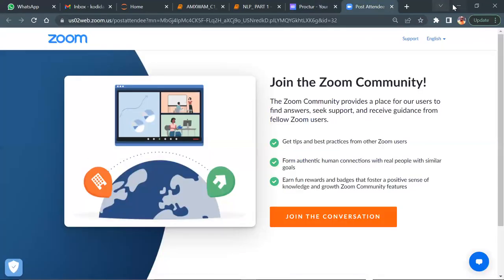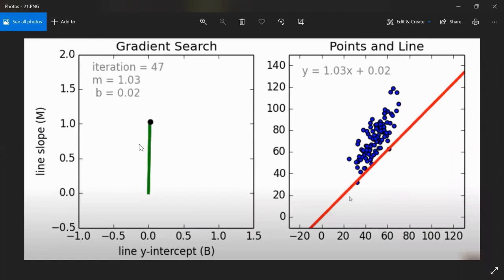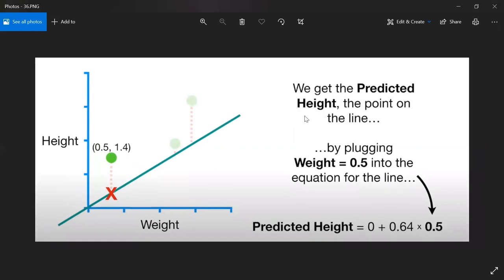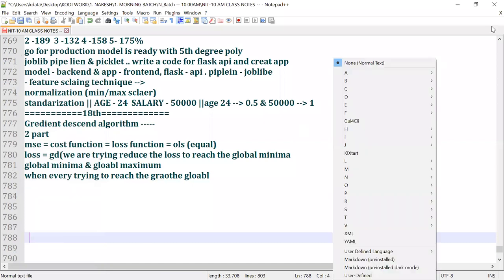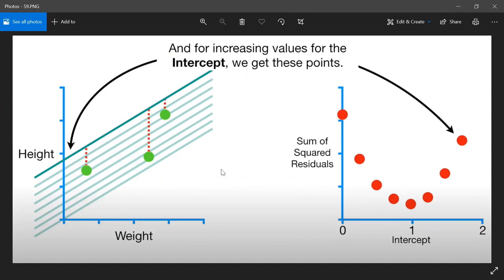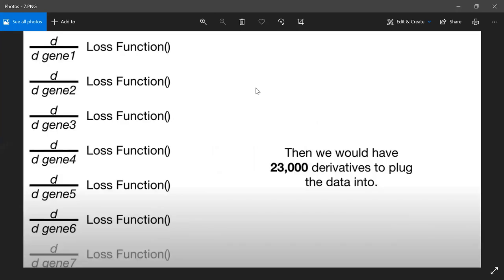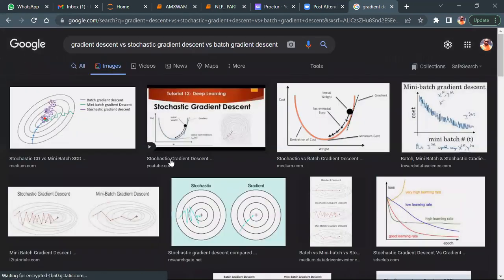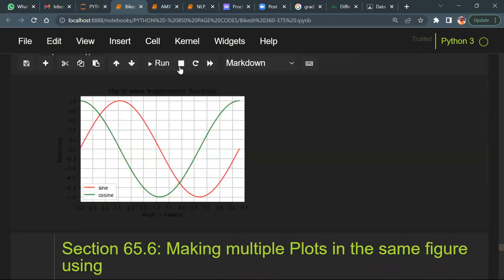Gradient descent algorithm |data science class 36 | Data science Full Course